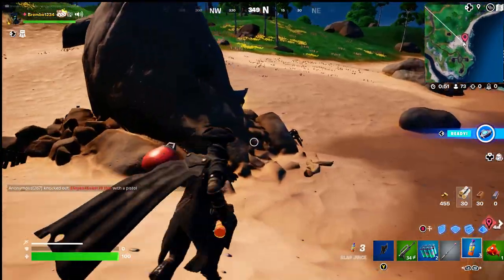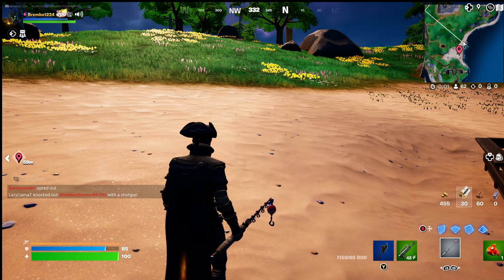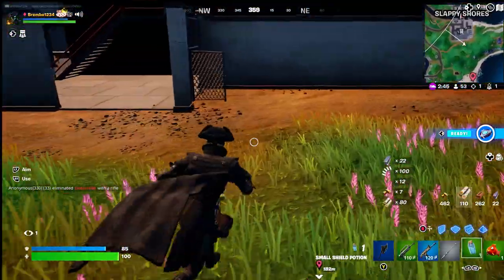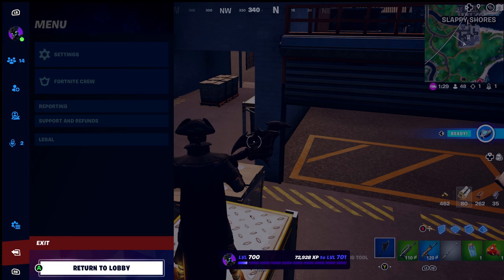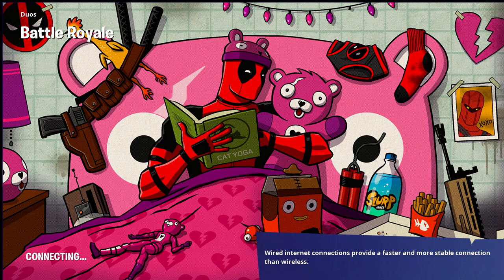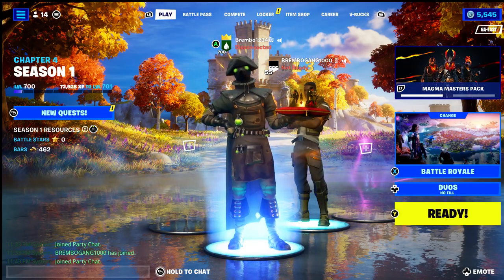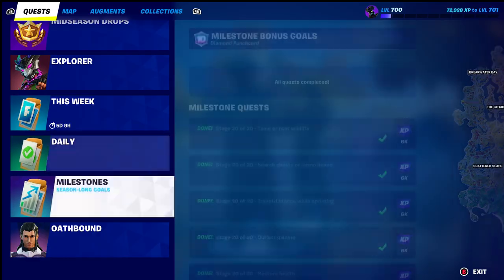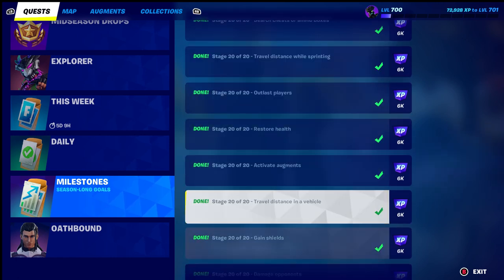FASTEST WAY TO LEVEL UP FORTNITE CHAPTER 4 / CREATIVE XP GLITCHES / SAVE THE WORLD ENDURANCE XP / BR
HOW TO LEVEL UP FAST IN FORTNITE CHAPTER 4

HOW TO REACH MAX LEVEL 1,000 FORTNITE CHAPTER 4 SEASON 1

BEST XP METHODS FORTNITE CHAPTER 4

1. CREATIVE XP GLITCHES AND MAPS FORTNITE CHAPTER 4

2. SAVE THE WORLD XP ENDURANCE FORTNTIE CHAPTER 4

3. BATTLE ROYALE XP
ALL MILESTONES COMPLETED FORTNITE CHAPTER 4 SEASON 1

FULL XP GUIDE FORTNITE CHAPTER 4 SEASON 1